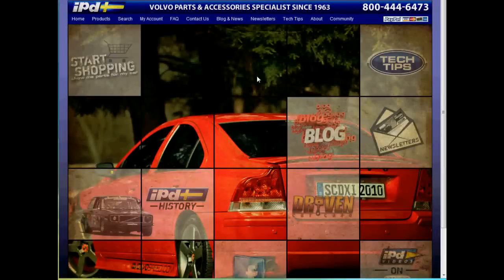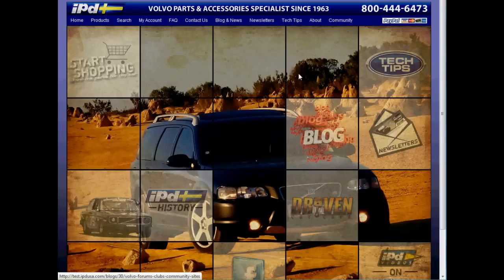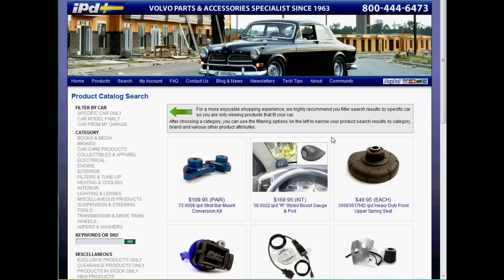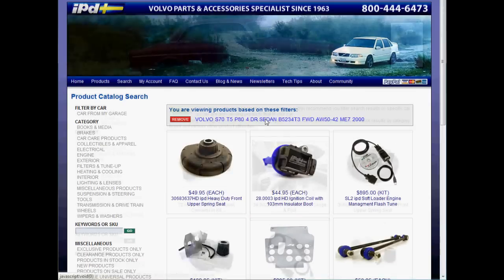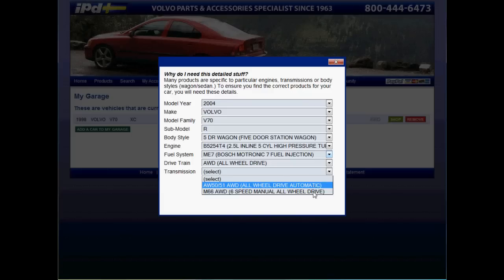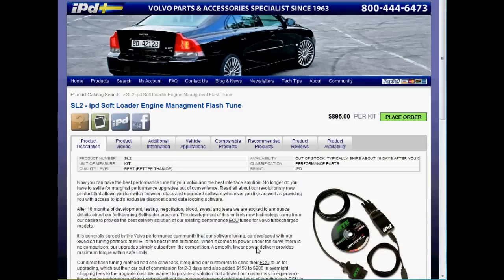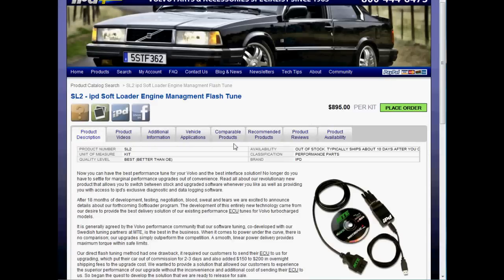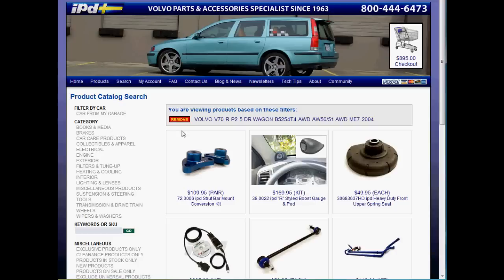IPD Volvo website new feature overview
This is a brief overview of our new website. We touch on some of the new features.